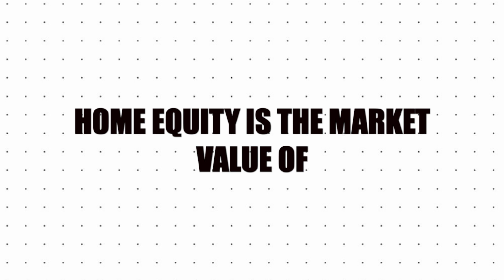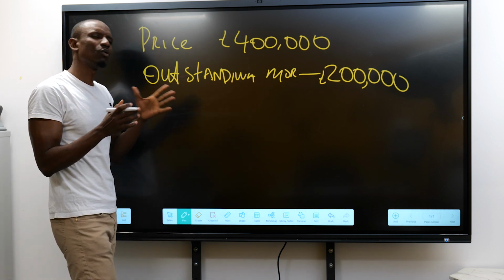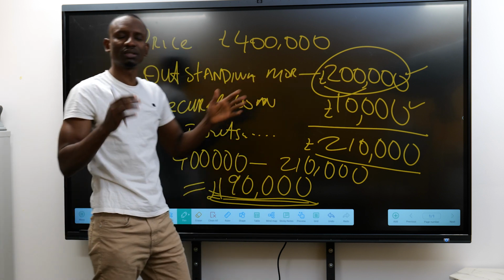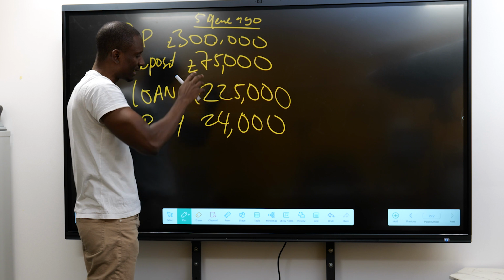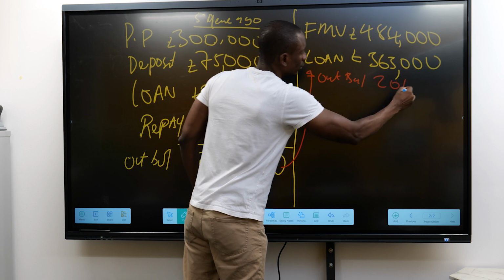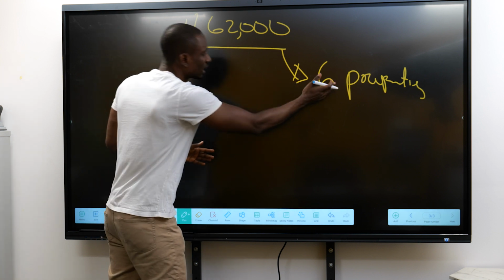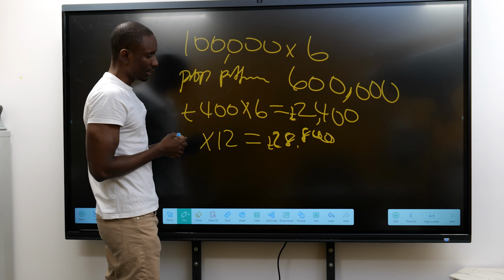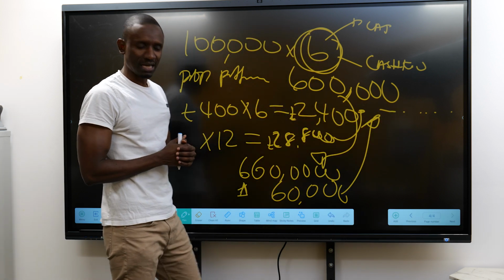How I Bought a House with Zero Money: Unlocking the Power of Equity | Rahim Bah's Strategy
In "How I Bought a House with Zero Money: Unlocking the Power of Equity | Rahim Bah's Strategy," I share my personal journey and strategy on how I navigated the real estate market to purchase a property without any initial cash outlay. This video is a deep dive into the world of creative home buying techniques, showcasing how understanding and leveraging equity can open doors to property ownership that many might think impossible.

My approach to zero money property purchase is not just about finding loopholes or quick fixes; it's a well-thought-out investment strategy that leverages the power of equity in real estate. I explain how to identify potential properties, assess their value, and strategically plan your investment to minimize upfront costs. This method is particularly beneficial for those who are looking to enter the property market but are held back by the challenge of accumulating a large down payment.

The core of this video is to demystify the process of no money down housing and to provide a realistic and achievable roadmap for others to follow. I delve into the nuances of real estate wealth building, drawing from my experiences to offer insights and advice that are both practical and actionable. Whether you're a first-time homebuyer or an experienced investor, the techniques and strategies I discuss are designed to enhance your understanding of the property market and to empower you with the knowledge to make smart investment decisions.

Join me, in this enlightening exploration of how to buy a house with zero money down. You'll learn not only about the financial aspects but also the mindset required to succeed in the competitive world of real estate investment. This video is an invaluable resource for anyone looking to break into property ownership or expand their portfolio using innovative and effective strategies.

Stop living an “average” life and reach the next level you’ve been craving…

Are you an investor looking for a property investment project? Get in touch.